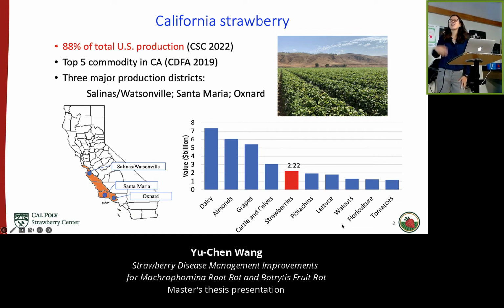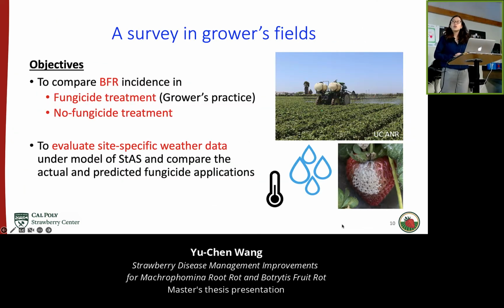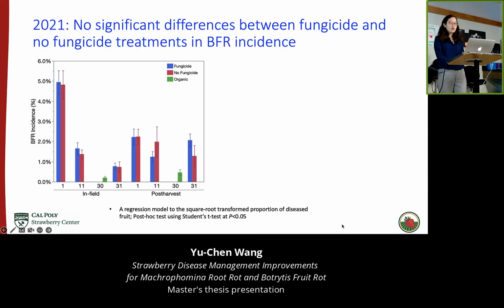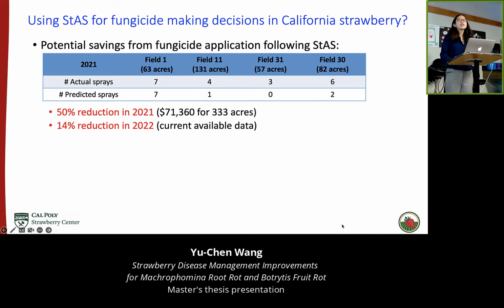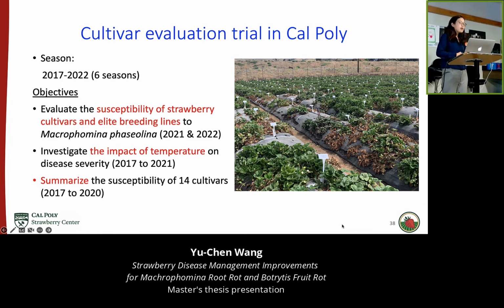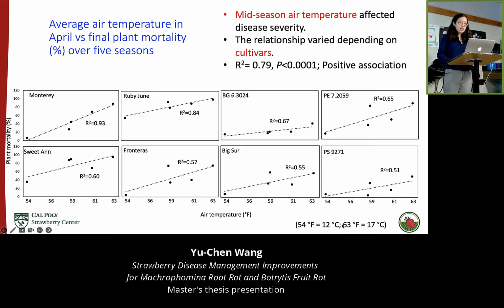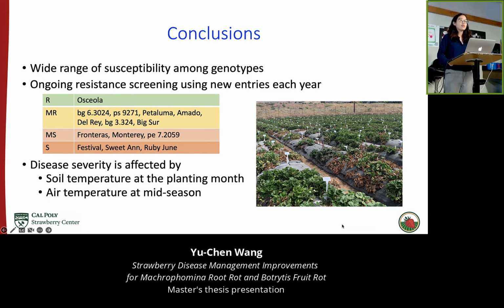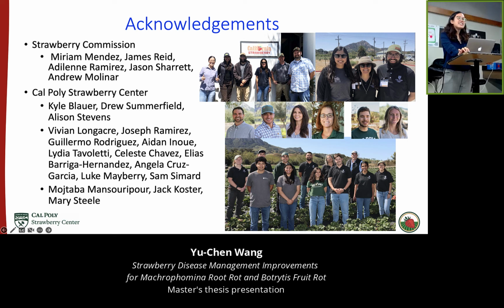Strawberry Disease Management Improvement for Macrophomina Root & Botrytis Fruit Rot, Yu Chen Wang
YU-CHEN WANG
M.S. In Agriculture with a Specialization in Plant Protection
Advisor: Dr. Shashika Hewavitharana
THESIS TITLE: "Strawberry Disease Management Improvement For Macrophomina Root Rot And Botrytis Fruit Rot"